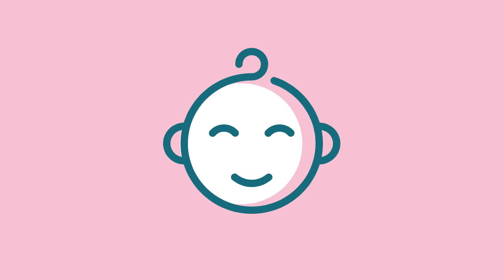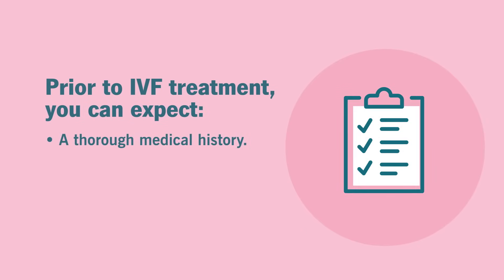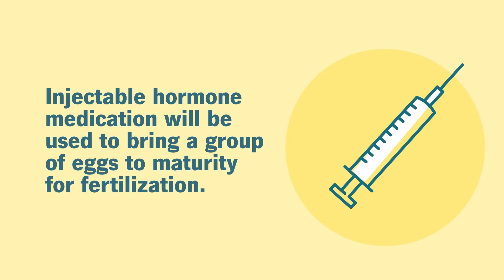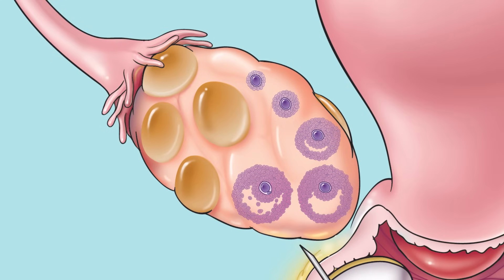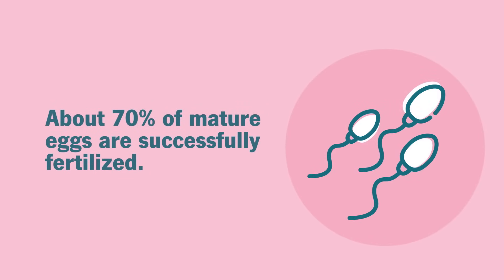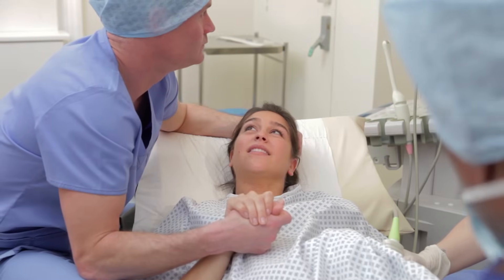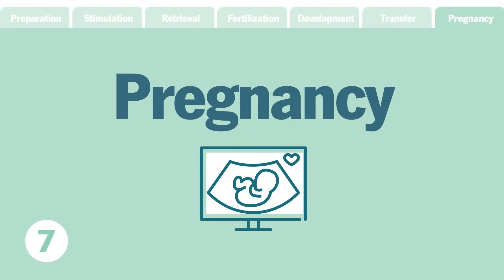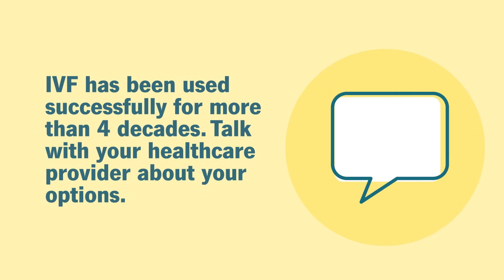How Does In Vitro Fertilization (IVF) Work? A Step-by-Step Explanation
In vitro fertilization, or IVF, is a fertility treatment where human eggs are fertilized in a lab and then transferred back into a body for pregnancy. Here’s a step-by-step explanation of the process.

Chapters:
0:00 intro
0:10 What is IVF?
0:28 Step 1: Preparation
1:00 Step 2: Ovarian Stimulation
1:44 Step 3: Egg Retrieval
2:16 Step 4: Fertilization
2:38 Step 5: Embryo Development
3:08 Step 6: Embryo Transfer
3:46 Step 7: Possible Pregnancy